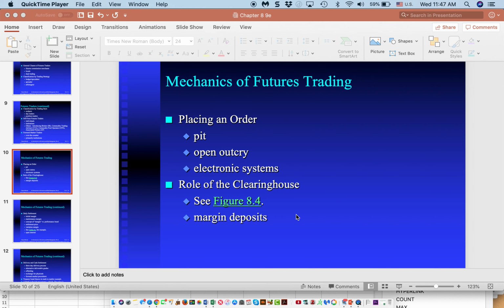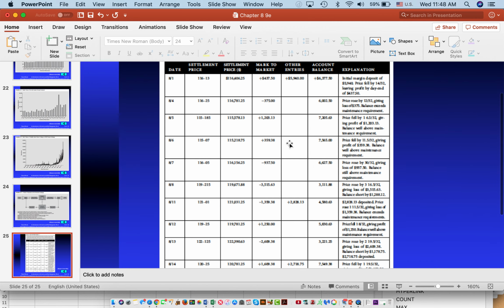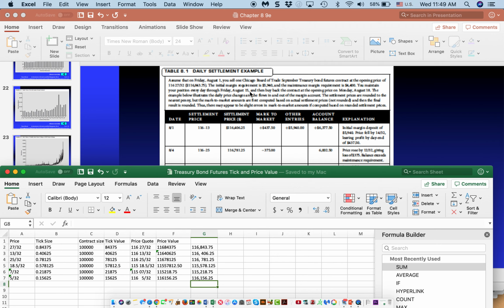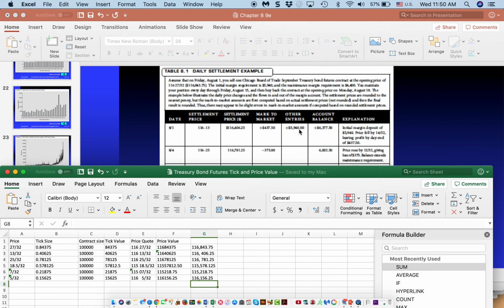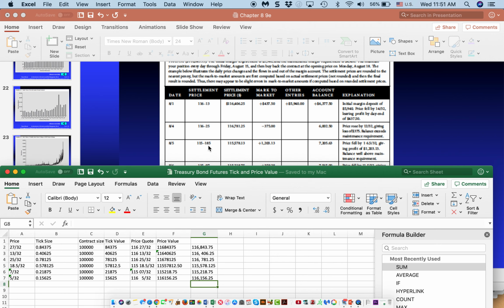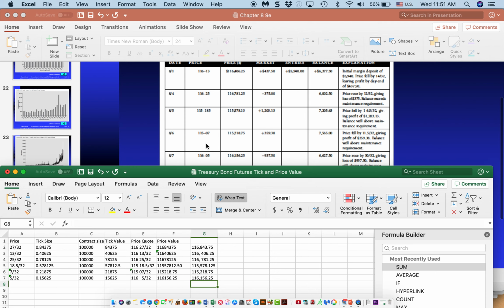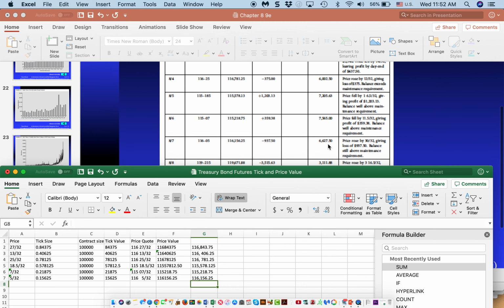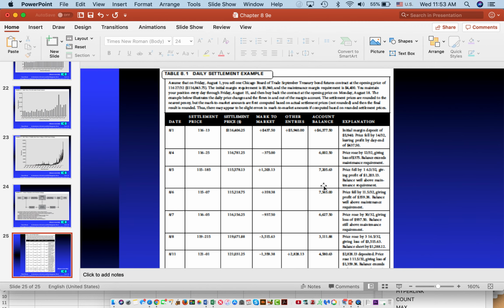Marked to Market Example